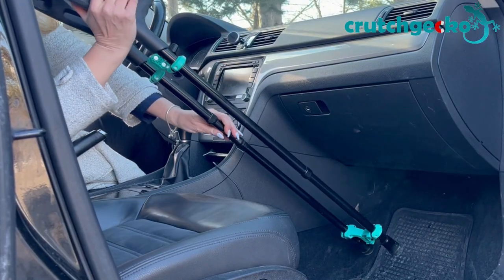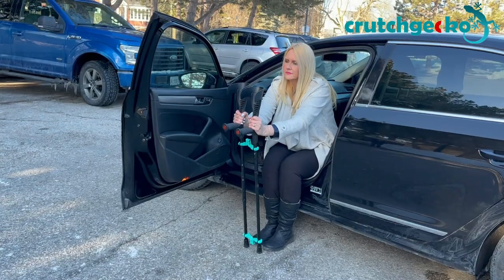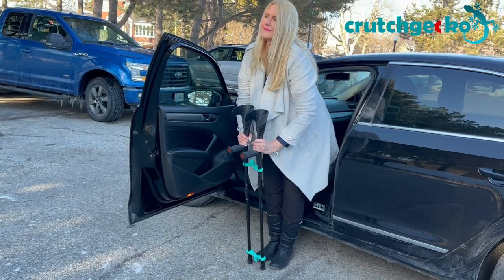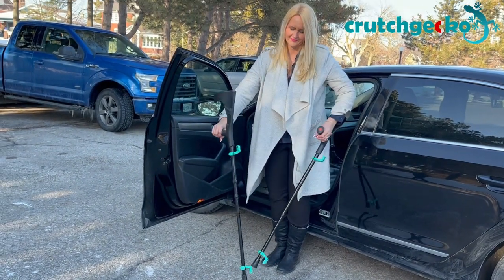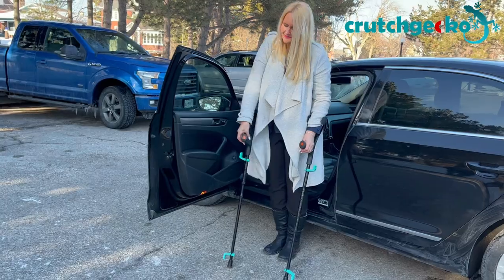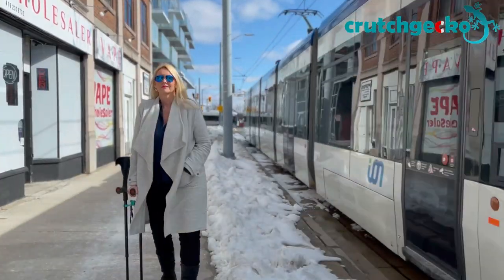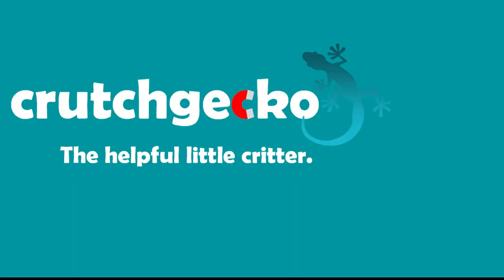Use crutches for support while sitting down/standing up (new invention!)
Getting in an out of a car can be difficult without support, but not with crutchgecko!

With your crutches clicked together forming a "crutch pair" you can more easily support yourself to sit.

This helpful critter turns clumsy crutches into a versatile tool that offers Stability, Convenience and Safety and in a wide range of situations.

The extra stability provided by crutchgecko can make a big difference.

Designed in Sweden and made in Canada, crutchgecko is a versatile accessory for forearm crutches and canes.

Visit crutchgecko.com to purchase the helpful little critter.